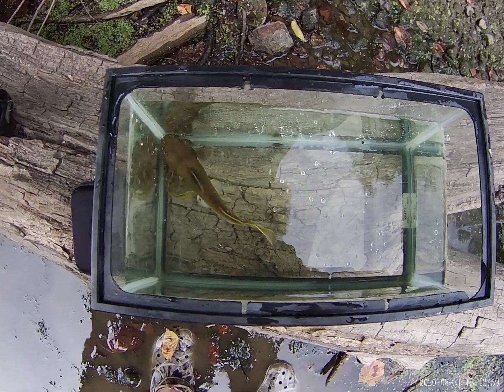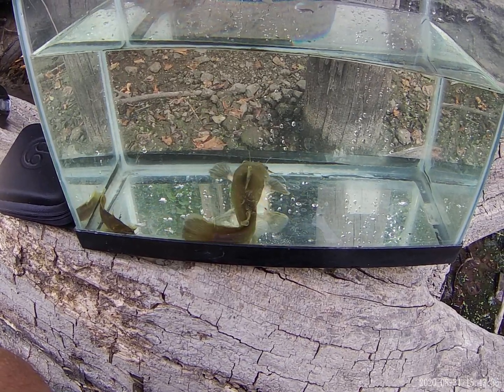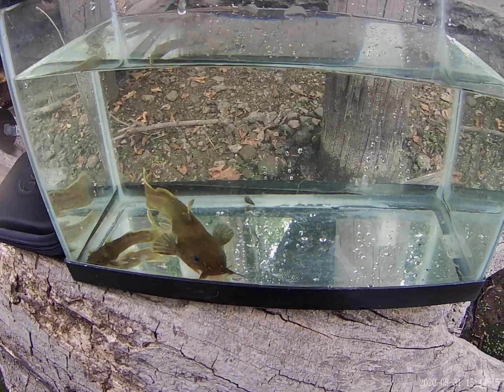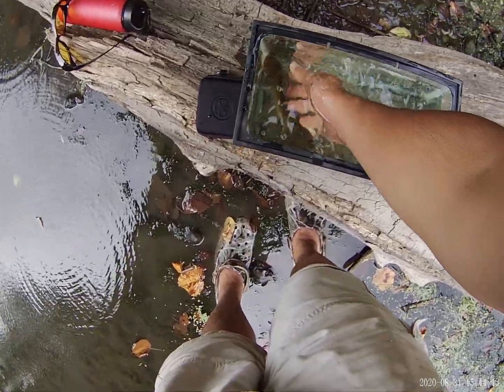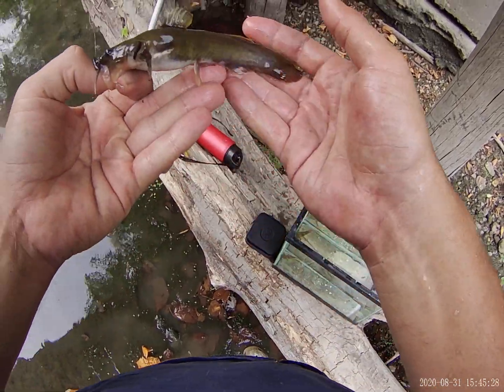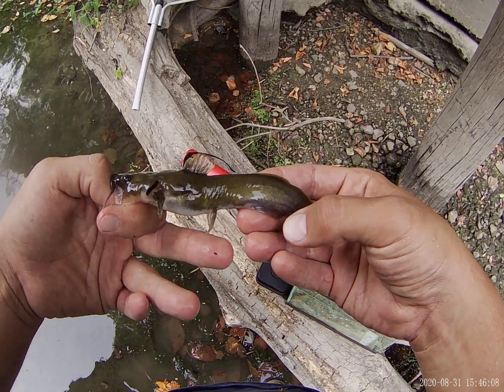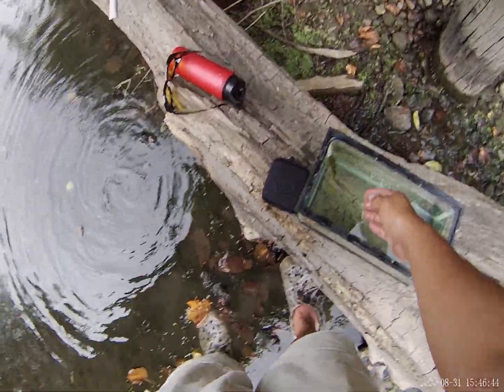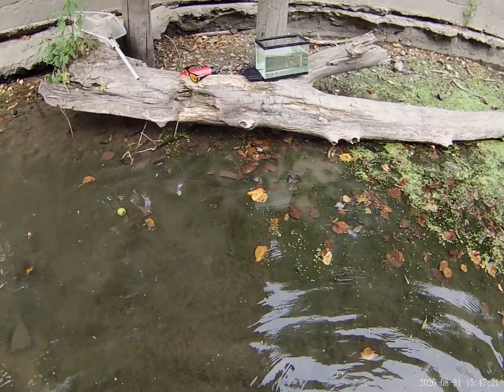Stonecats (Noturus flavus) in Kishwaukee River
I speculated these might have been juvenile Flathead Catfish (never having seen one), but when I went back and checked my field guide, it's clear they are Stonecats, another species I had never seen before.

Stonecats (Noturus flavus) are a type of Madtom, a group of small North American catfishes.

Class:  Actinopterygii
Order:  Siluriformes
Family:  Ictaluridae
Genus:  Noturus
Species: flavus